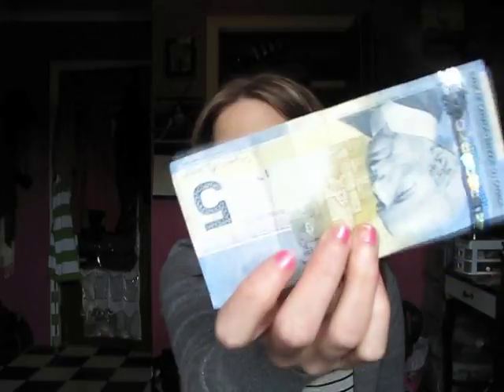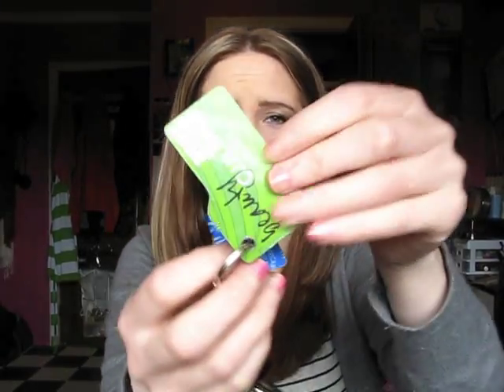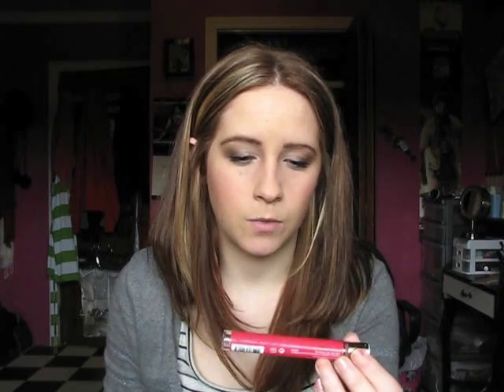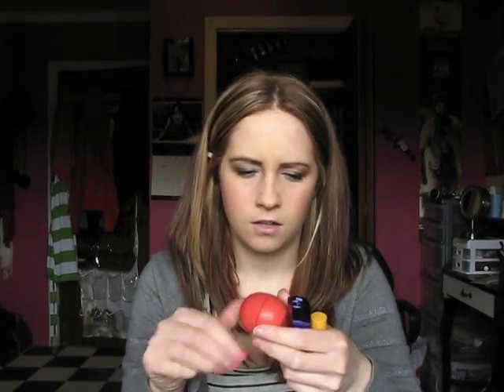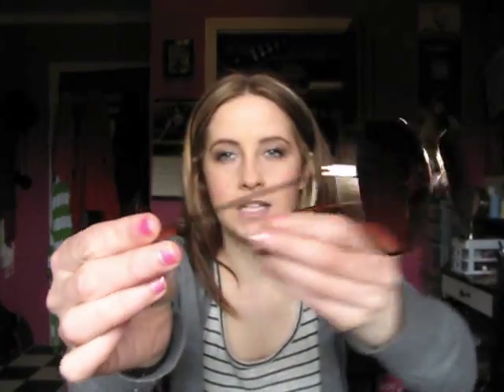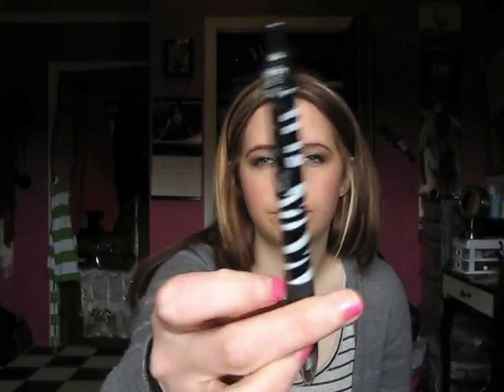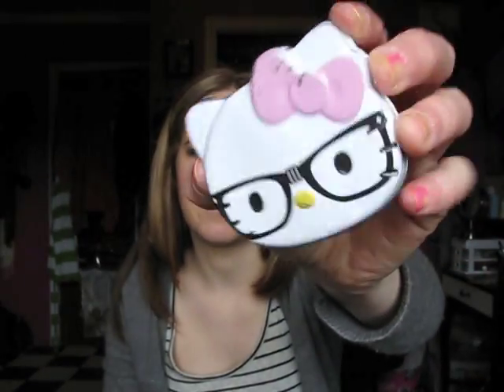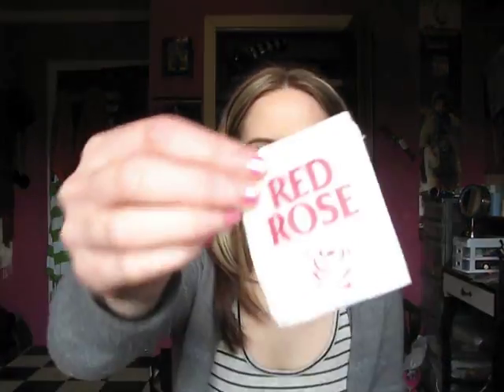What's In My Purse?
What's in my purse tag!
Purse- Old Navy (last winter)